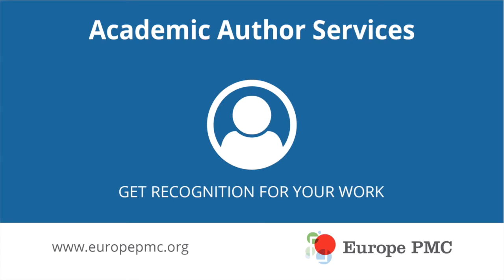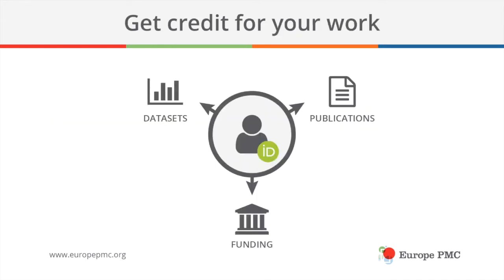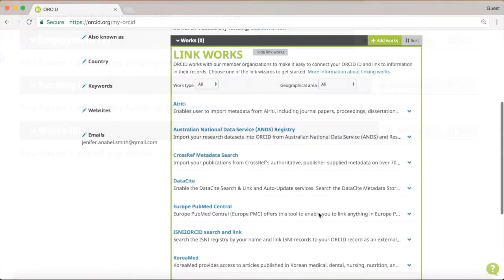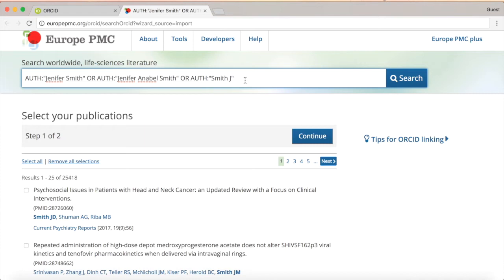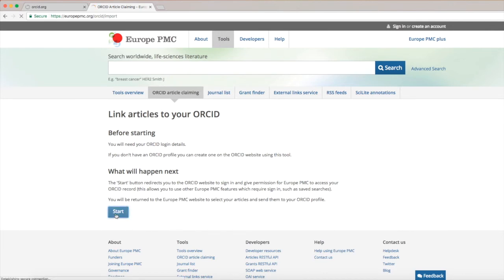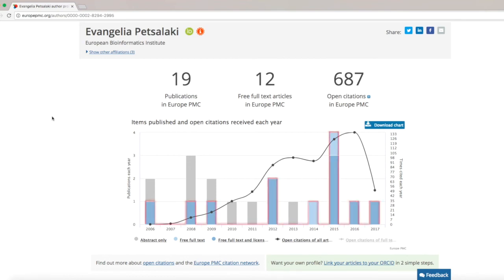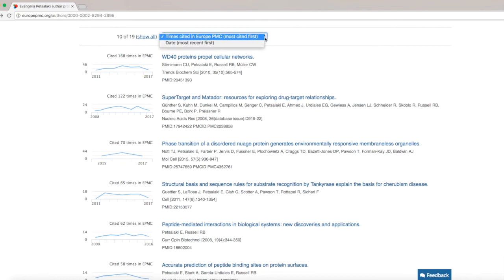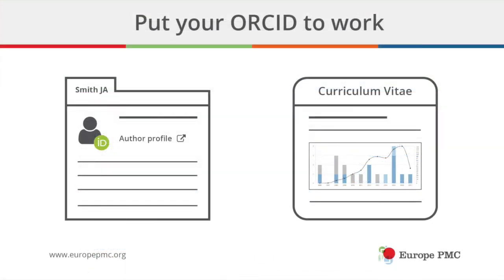Europe PMC services for academic authors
Learn how to get recognition for your work and showcase your impact with tools and services from Europe PMC. In this tutorial we cover registering for an ORCID, claiming publications to your ORCID profile and using your Author Profile to promote your work.